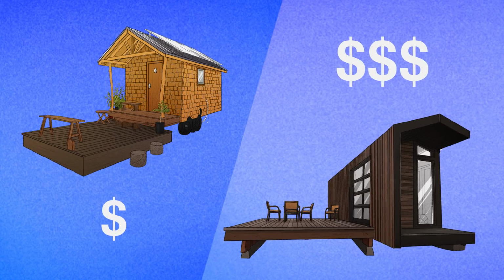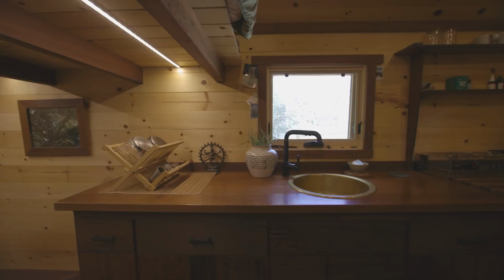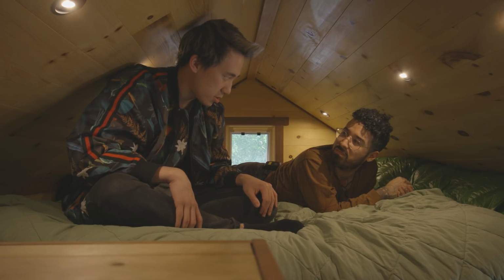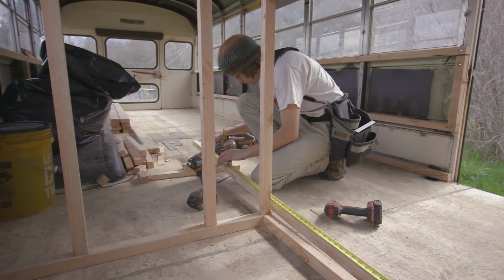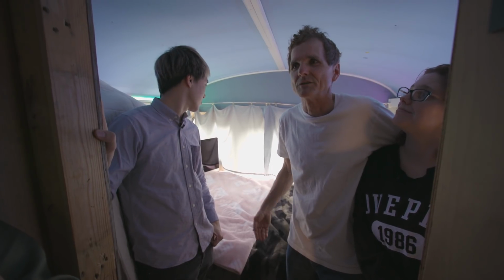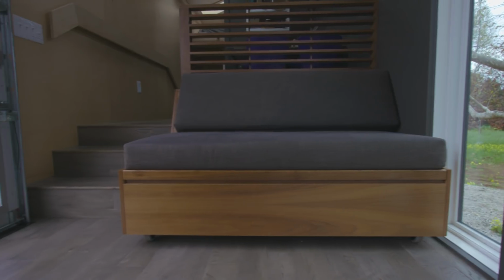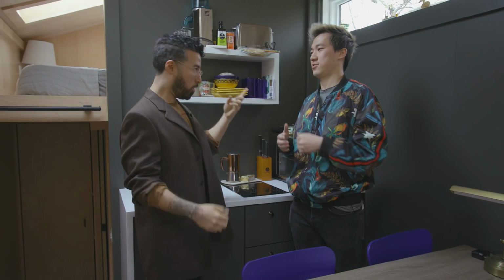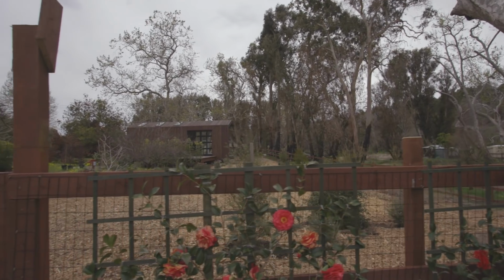$50,000 Tiny House Vs. $165,000 Tiny House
“The introvert in me is loving this.”  Nothing tiny about this offer. BMW Certified pre-owned vehicles are Like New Again.

MUSIC
Intention_Main.aif
Licensed via Warner Chappell Production Music Inc.

EXTERNAL CREDITS
David Latimer
Ryan O'Donnell
Skyler Klingenberg

Ambarish Manepalli

Julie Akins
Steven Lim